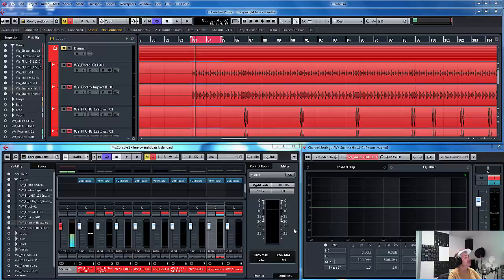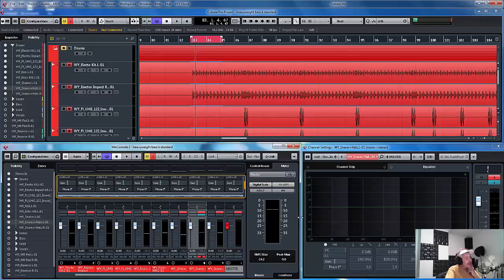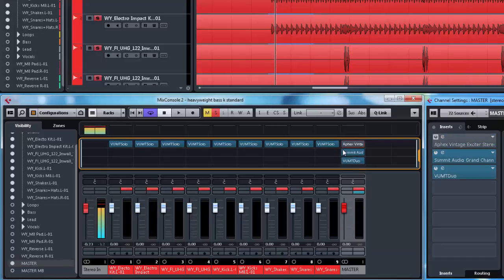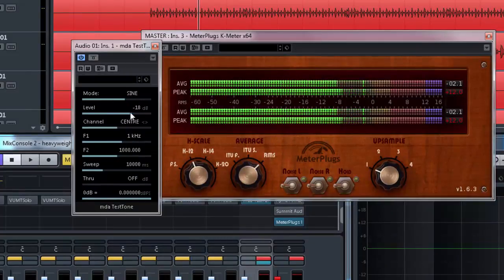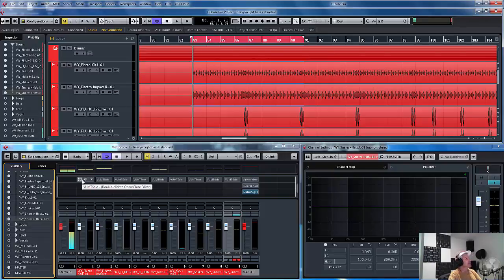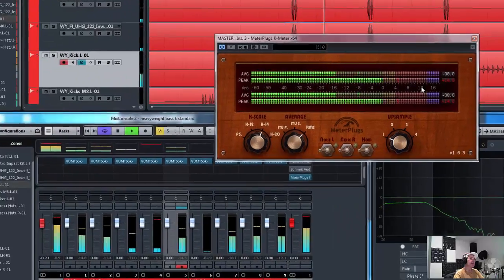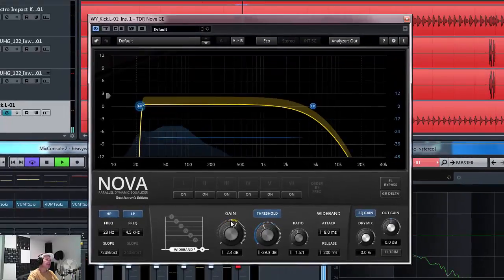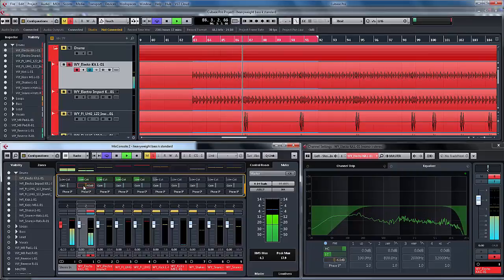Eddie Bazil - Calibrating To The K Standard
Sample Craze main man Eddie Bazil gives us the low down on calibrating to the K Standard during mixing.

Don't forget to check out Eddie's amazing website. Packed with loads of great resources for producers